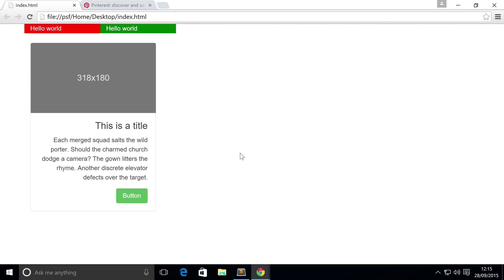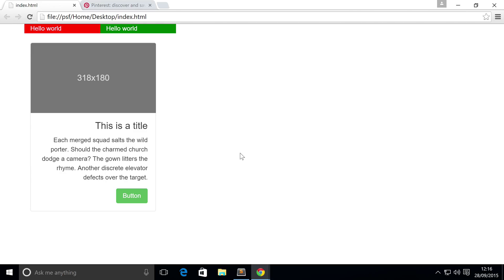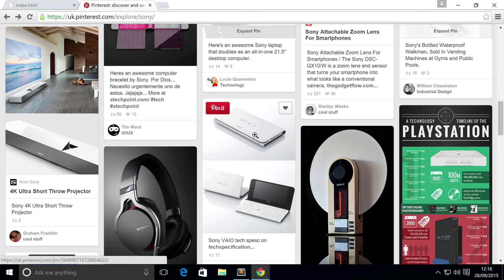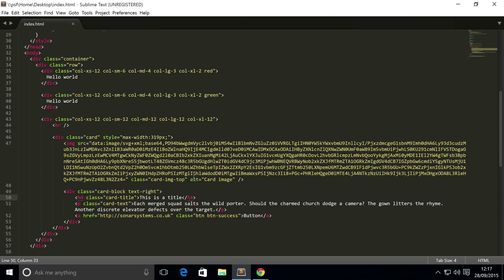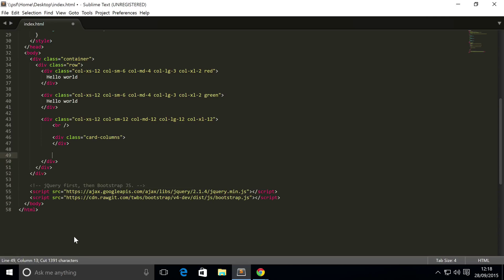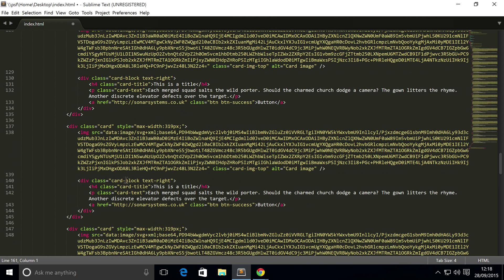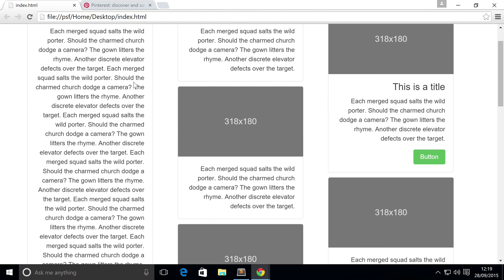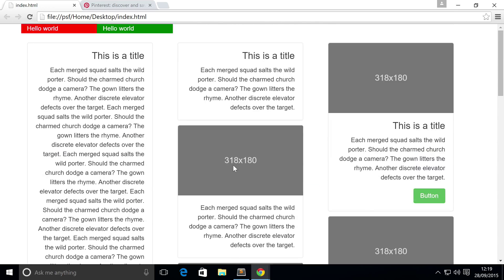Bootstrap 4 Tutorial 31 - Card Columns